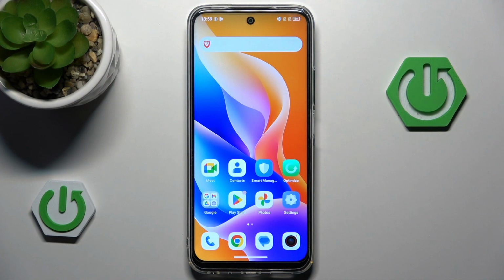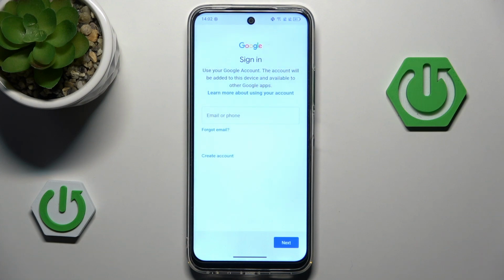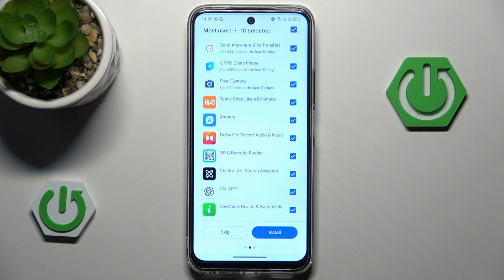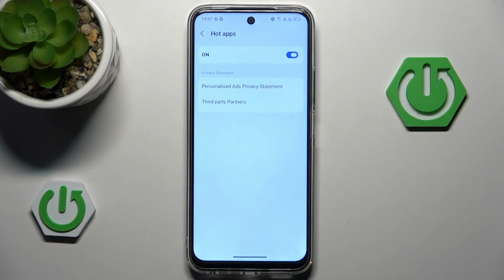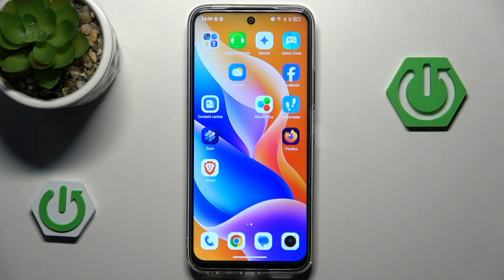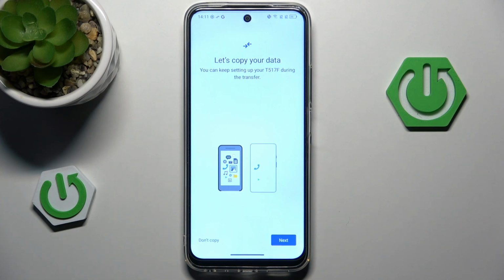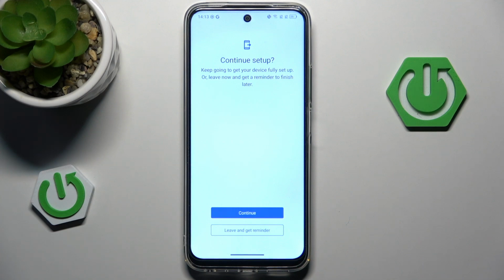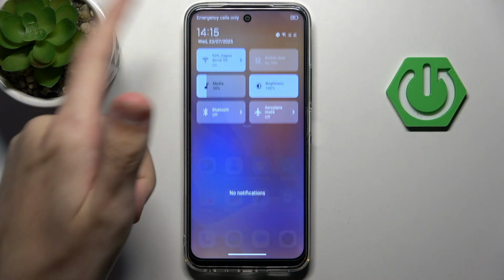TCL 605 – First Things To Do After Setup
Just got your new TCL 605? In this video, we walk you through the essential first things to do after setting up your TCL 605 smartphone. Learn how to connect to Wi-Fi, check for system and app updates, sign in to your Google account, enable important backup options, remove unwanted pre-installed apps (bloatware), set up Google Wallet, and customize your device for the best experience. We also cover how to finish syncing your device, copy data from an old phone, adjust display and notification settings, and change your wallpaper. Whether you’re a new TCL user or upgrading to the TCL 605, these steps will help you get started quickly and make the most of your phone.

How to set up Wi-Fi on TCL 605?
How to remove pre-installed apps on TCL 605?
How to enable Google backup on TCL 605?

0:00 Introduction
0:13 Connect to Wi-Fi
0:41 Check for system and app updates
1:00 Sign in to Google account
2:00 Enable Google backup
2:40 Configure Play Store and update apps
3:30 Remove bloatware and unwanted apps
4:30 Set up Google Wallet
5:10 Finish syncing and phone setup
6:00 Copy data from old device
6:40 Set up fingerprint and privacy options
7:20 Adjust display and notification settings
8:00 Change wallpaper
8:30 Final steps and tips